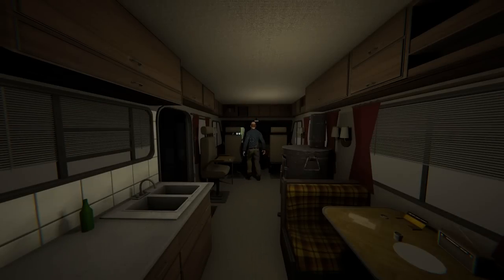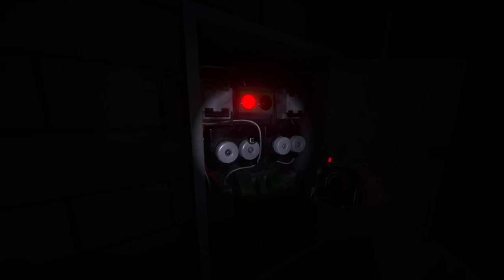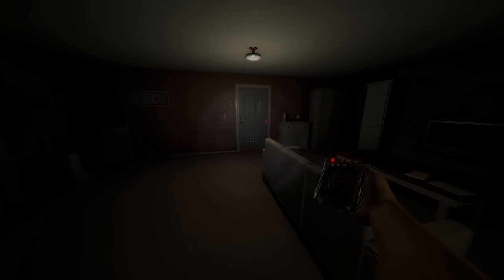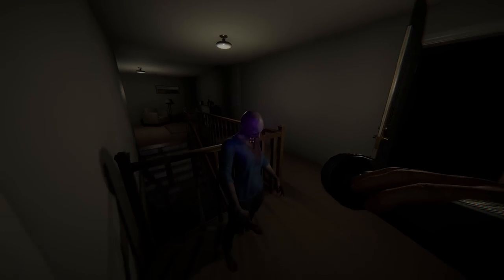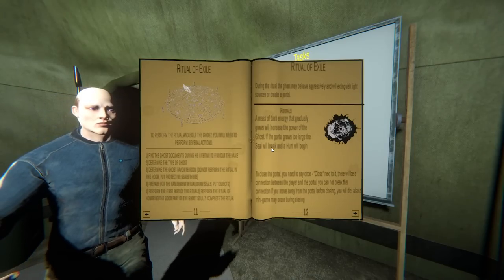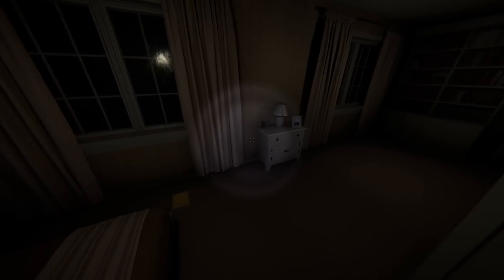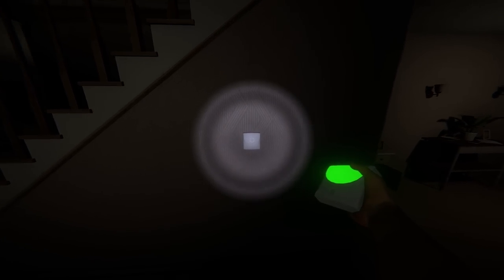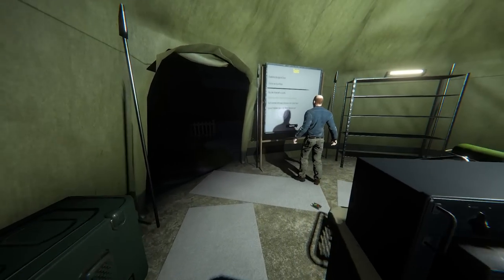For Ghost Hunting Experts Only! (Ghost Exile)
Ghost Exile - is a cooperative horror from 1 to 4 players where you take on the role of a ghost hunter. While fulfilling various orders you need not only to understand what kind of ghost you are dealing with, but also to carry out an exorcism ritual so that the ghost can no longer harm someone. But beware, hasty conclusions can lead you to a sad outcome. You can play this game alone or with friends, where everyone will have their own role: someone searches the premises in search of additional evidence, someone installs equipment in order to start collecting evidence, and someone can sit in a tent and observe the indicators on monitors. All of these aspects are important in order to determine the type of ghost and then prepare the correct elements to exorcise it.